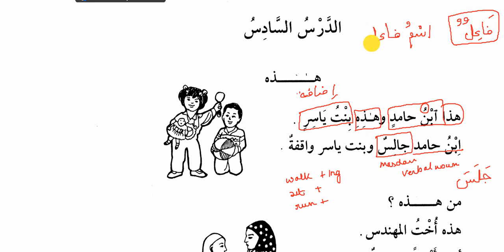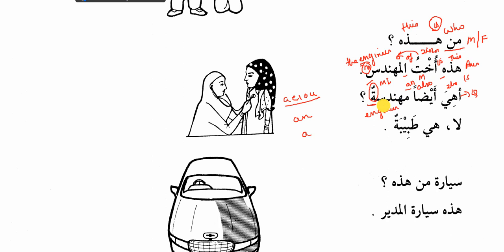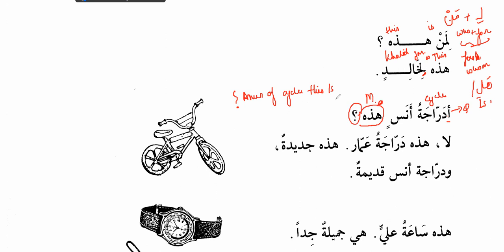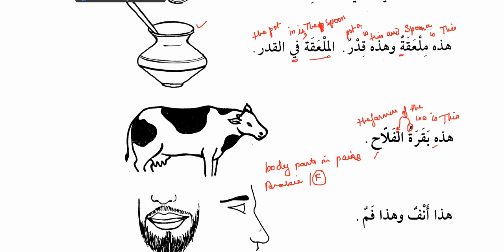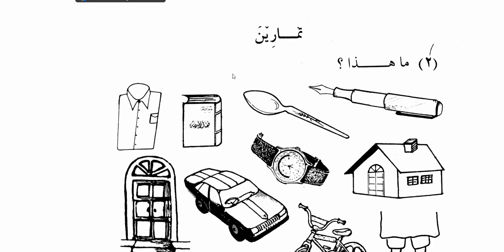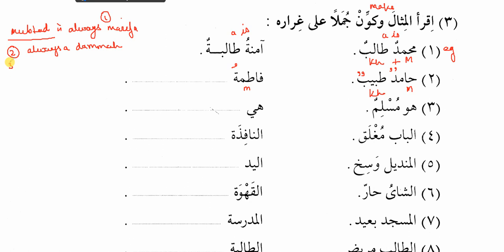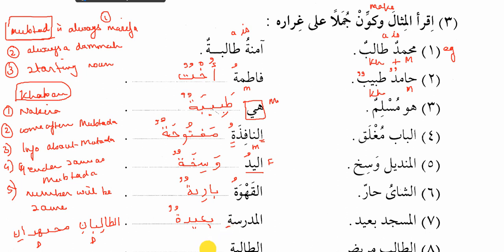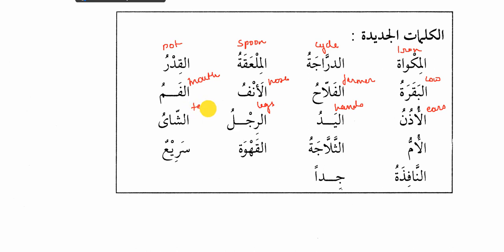Madina Book 1 Lesson 7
using ism al ishara for male and female